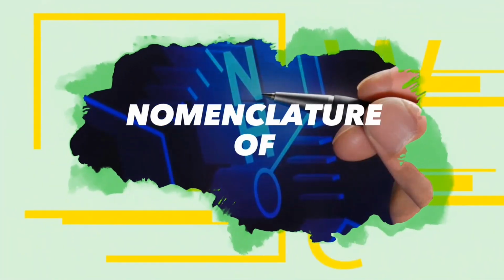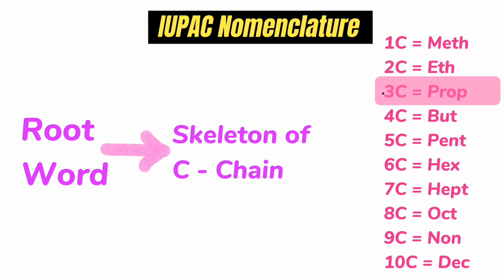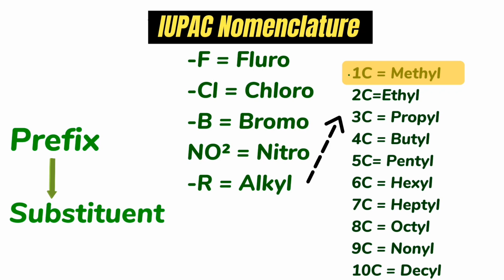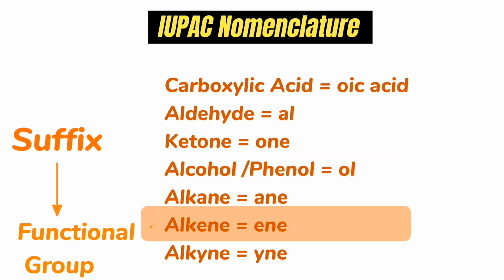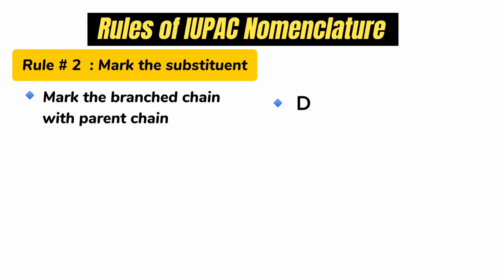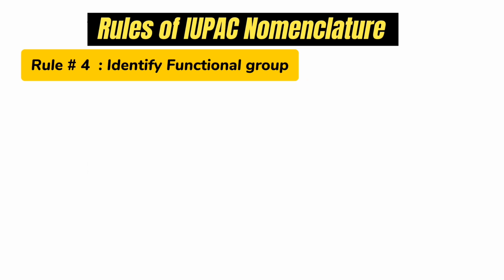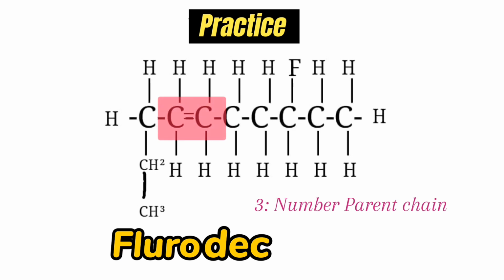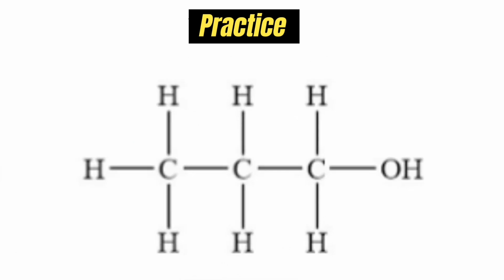IUPAC Nomenclature Of Organic Compounds |Organic Chemistry Lec 2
In this educational video, Jaweria Jabeen dives into the nomenclature of organic compounds, breaking down complex concepts to help you clear the confusion. If you're looking to sharpen your chemistry skills, this video is a must-watch.

📌 ABOUT ME:
Hey it's me Jaweria Jabeen. On this channel I upload videos where I share my knowledge about chemistry 🧪.